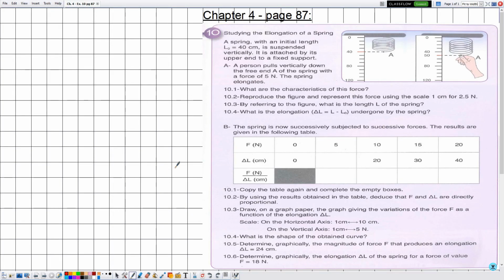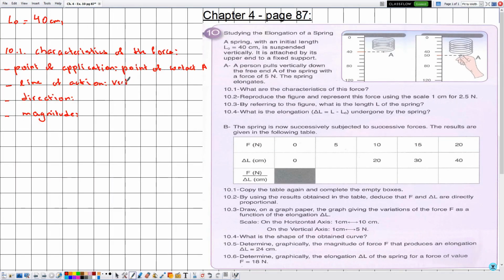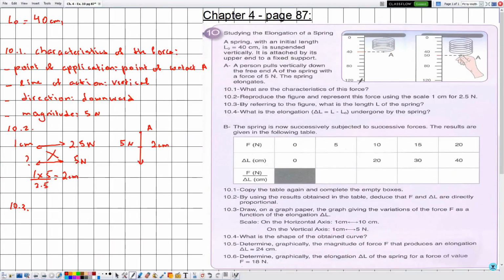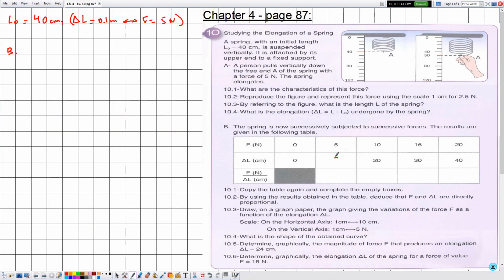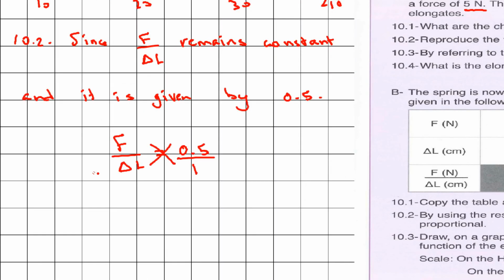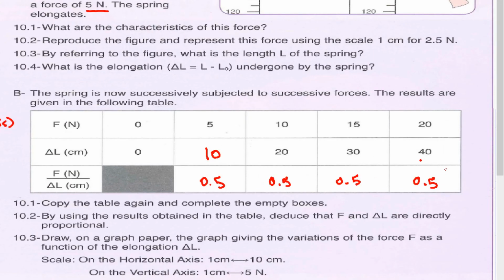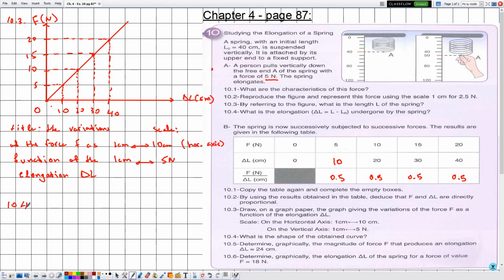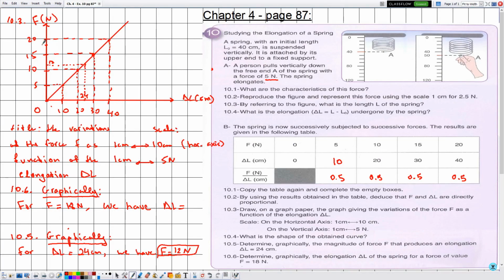Ch 4 Ex 10 pg 87